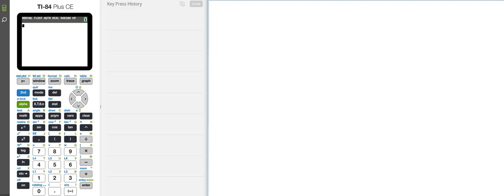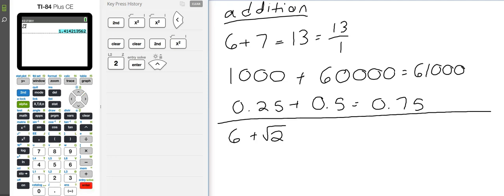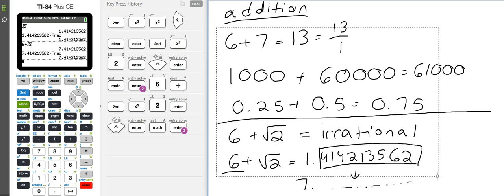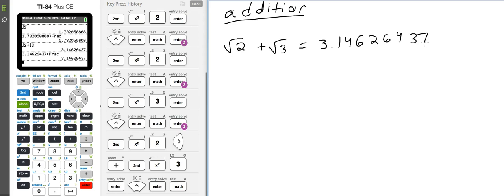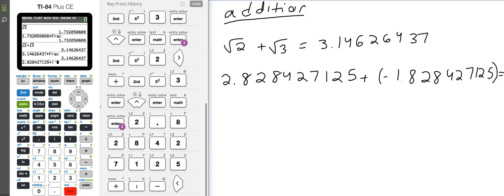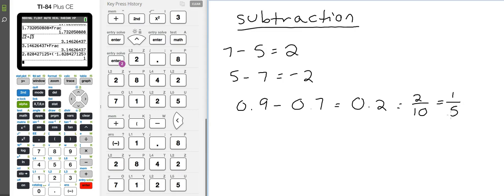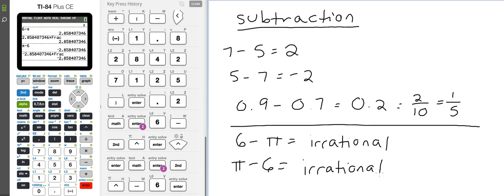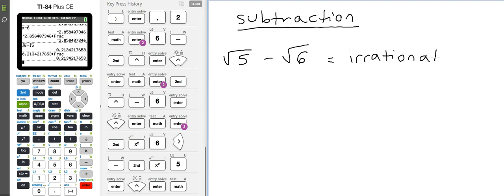Addition and Subtraction of Rational and Irrational Numbers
This video will teach you how to add and subtract rational and irrational numbers which is one of the prerequisites for the NYS Common Core Regents Examinations.